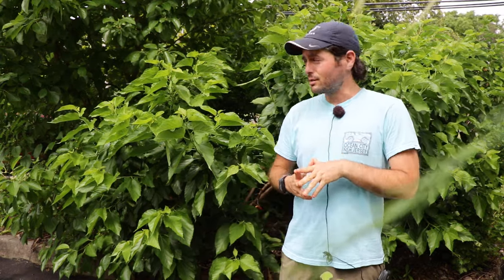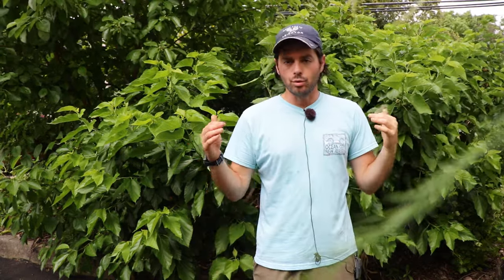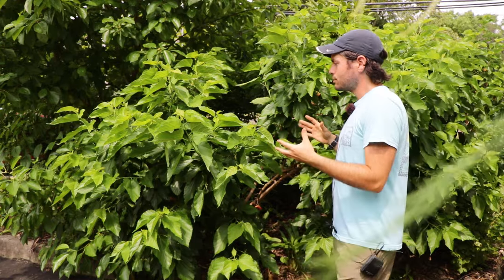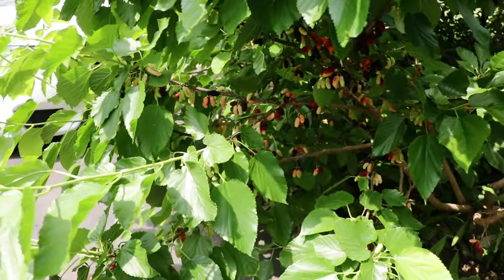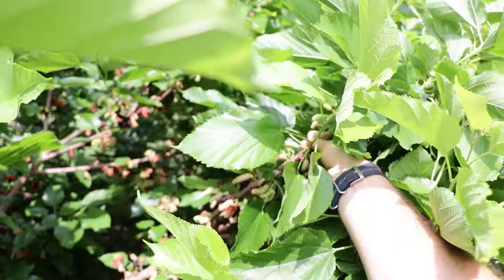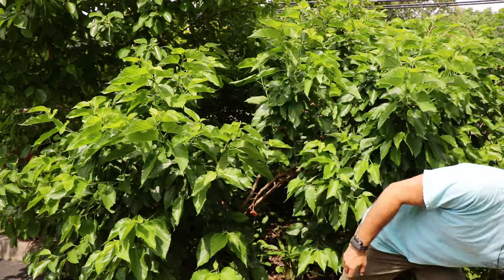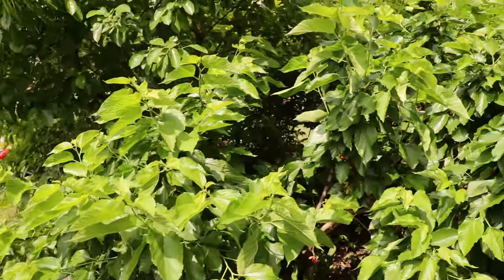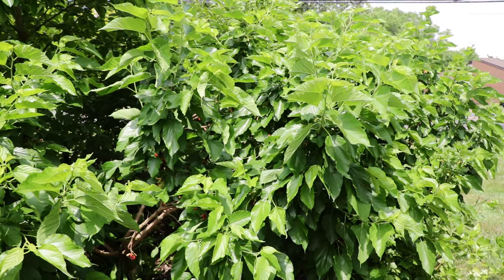Gerardi Dwarf Mulberry: The Perfect Backyard Fruit Tree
This video focuses on the Gerardi Dwarf Mulberry, highlighting it as an ideal backyard tree due to its manageable size and high fruit production. It addresses common issues with mulberries, such as invasiveness and rapid growth, by explaining how this variety remains small and easy to care for. The video compares the flavor of the Gerardi Dwarf to other top mulberry varieties, noting it is nearly as good as the best. Lastly, it suggests grafting Gerardi onto seedlings to grow more trees efficiently.

For more on other fruiting plants I recommend, check out this detailed companion guide

Introduction (0:00):
Discusses the focus on mulberries, particularly the Gerardi Dwarf Mulberry.
Mulberry Issues (0:36):
Lists three common problems with mulberries: invasiveness, size, and messiness.
Gerardi Dwarf Benefits (1:11):
Describes how the Gerardi Dwarf Mulberry addresses the issues with standard mulberries.
Dwarf Size Reason (1:54):
Explains that high fruit production limits the tree's growth, maintaining its dwarf size.
Flavor Comparison (2:33):
Compares the flavor of Gerardi Dwarf to other mulberries, stating it's close to the best-tasting varieties.
Grafting Tips (3:36):
Suggests grafting Gerardi onto seedlings as an effective way to grow more trees.